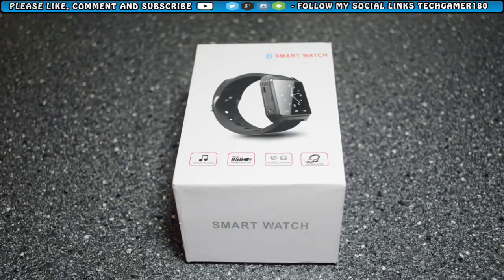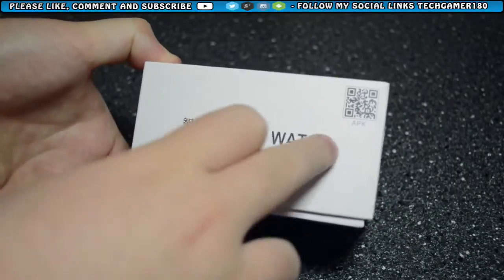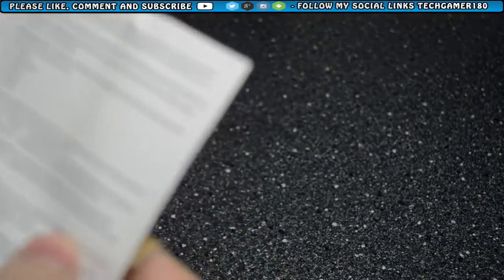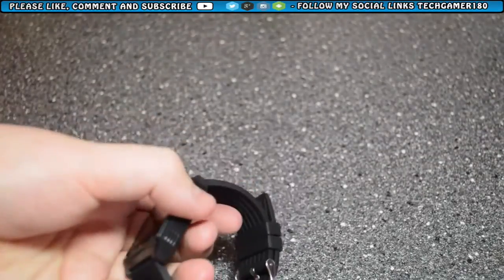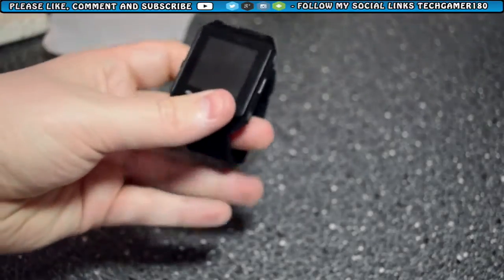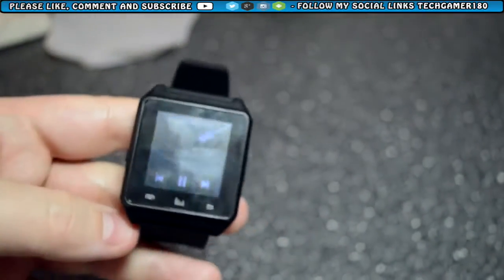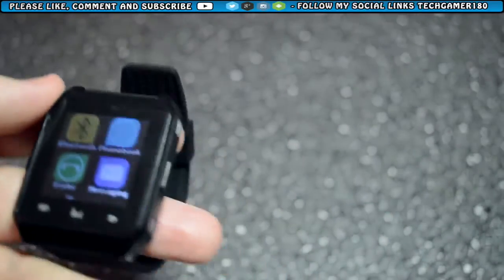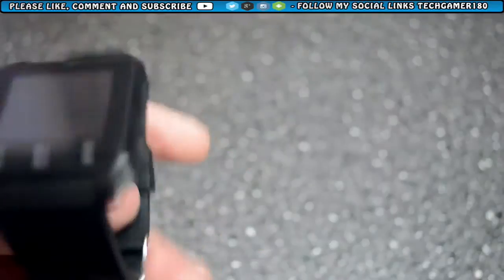DHgate U8 Bluetooth Smart Watch Unboxing &amp; Review YouTube 720p——已上传